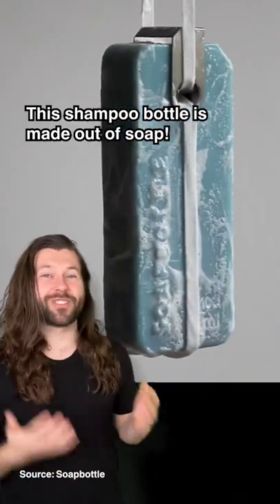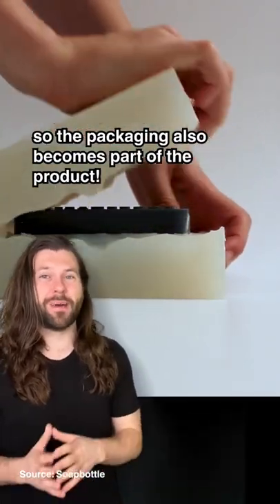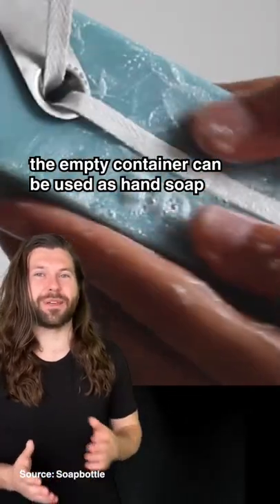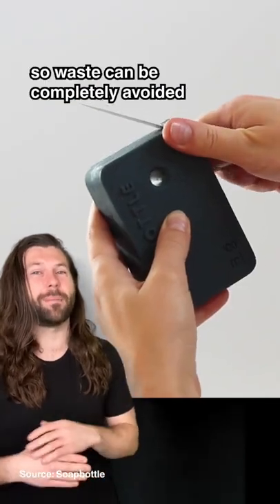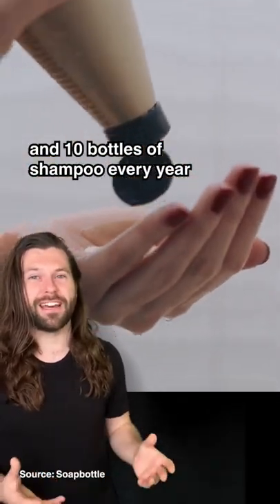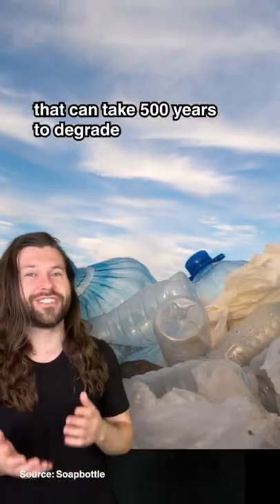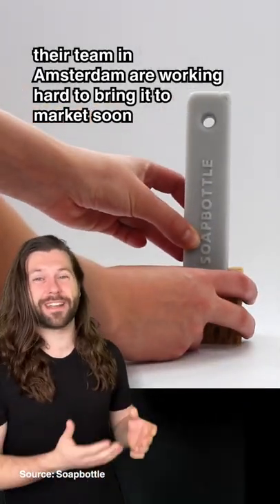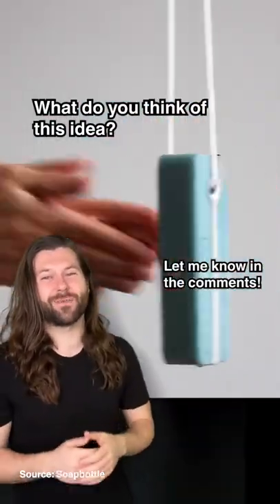This shampoo bottle is made out of soap!